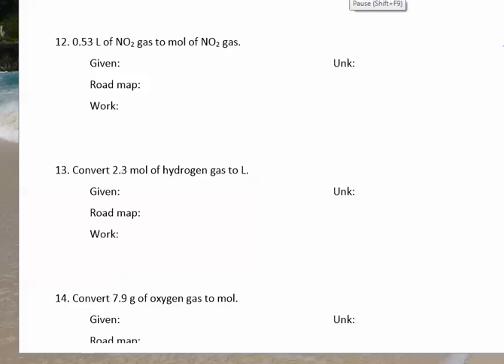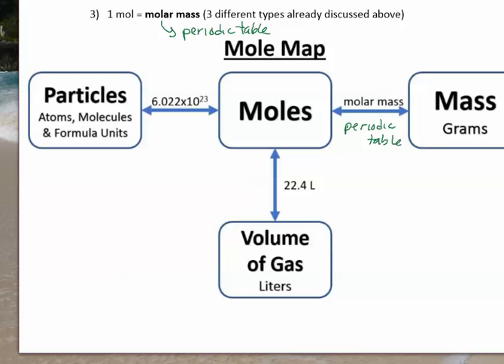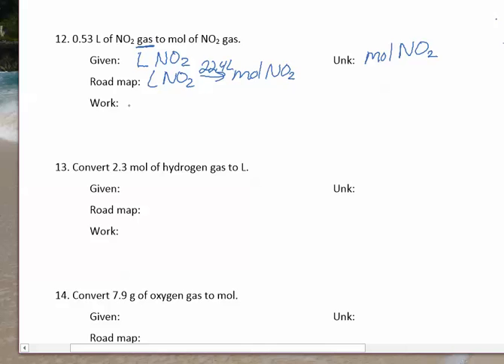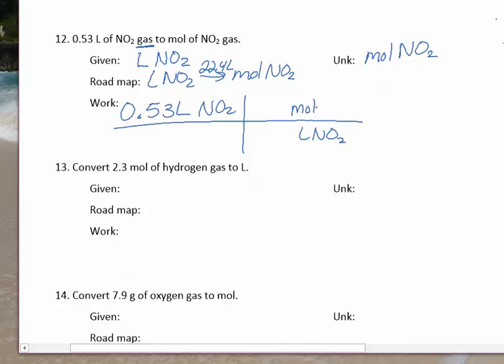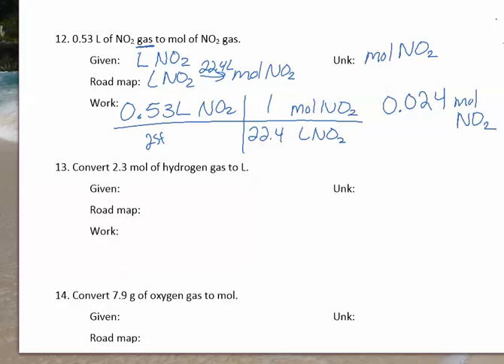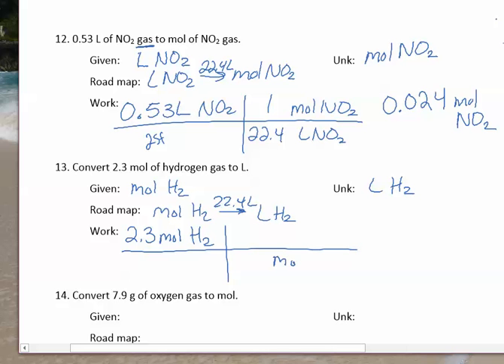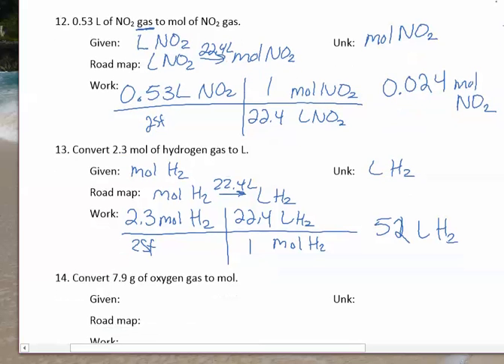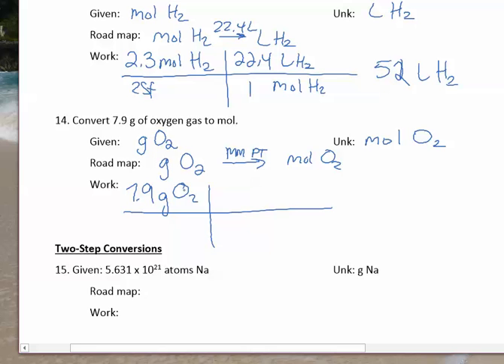6.3b One Step Mole Conversions with Volume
Example one step mole calculations with volume for high school chemistry.